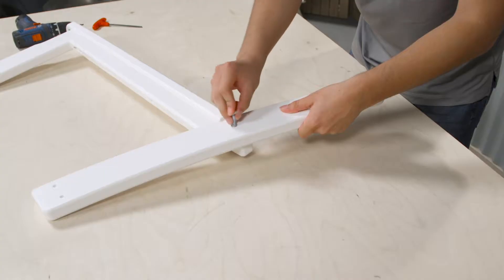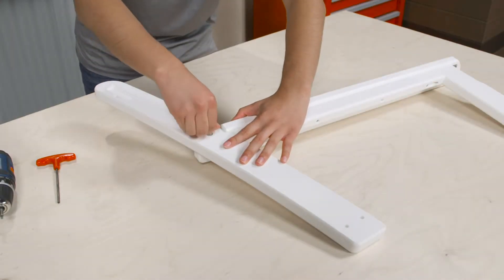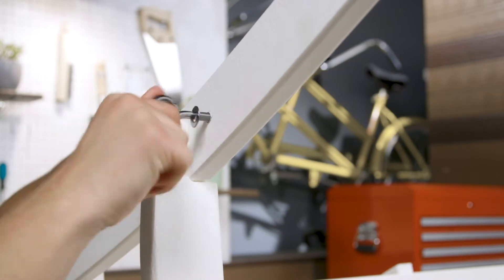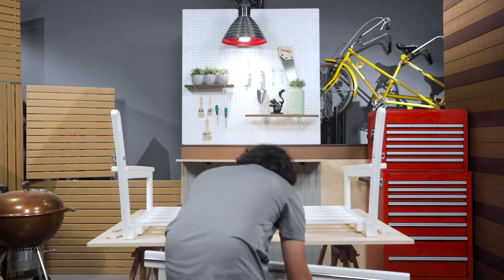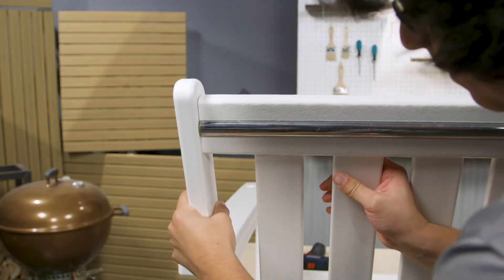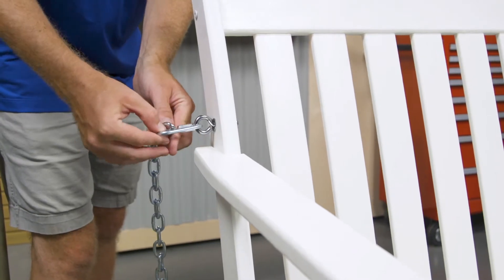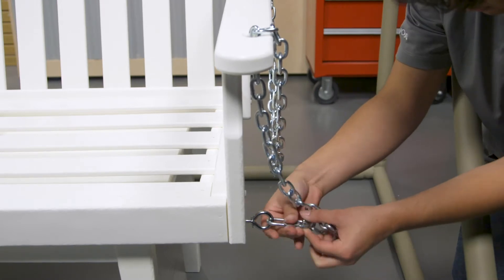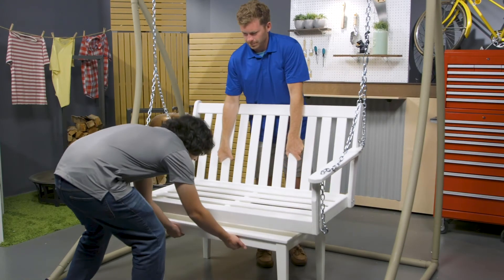POLYWOOD GNS46 Vineyard Deep Seating Swing Assembly Video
Instructions for assembling the GNS46 Vineyard Deep Seating Swing.

Sign up to be the first to hear about giveaways, new products, and more!